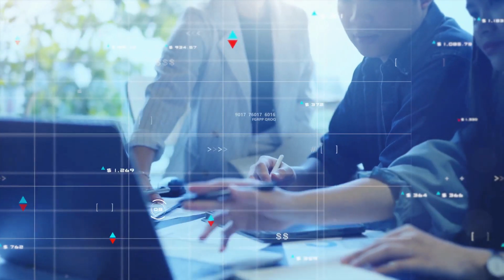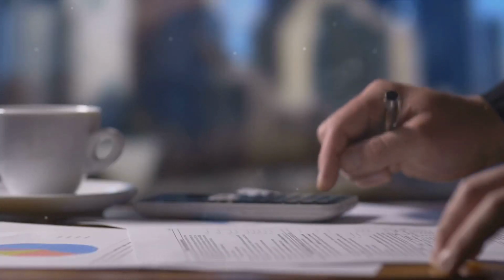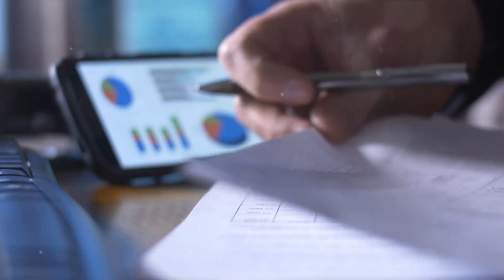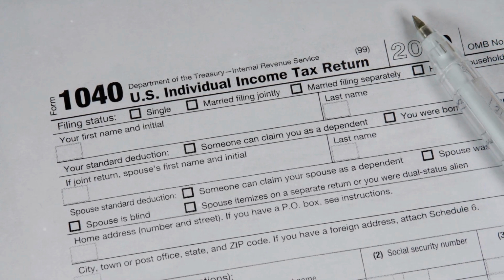Capital Gains Tax in Ontario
Capital Gains Tax and Selling Your Home: What You Need to Know in Ontario

When it comes to selling your home in Ontario, understanding the implications of Capital Gains Tax (CGT) is crucial. This tax can affect the net profit you make on the sale, but there are several key points to consider that might help reduce or exempt you from CGT. Here’s what you need to know, along with resources that can guide you through the process.

1. Principal Residence Exemption (PRE)

In Canada, the sale of your principal residence usually qualifies for a PRE, exempting you from paying CGT. To qualify, the property must have been your primary place of living for every year you owned it. This is a significant benefit for homeowners, as it can lead to substantial tax savings.

2. Determining Capital Gains

Capital gains are calculated as the difference between the selling price of your home and its purchase price, after adjusting for any associated costs (like legal fees or renovations). Only 50% of your calculated capital gain is taxable. Knowing how to accurately calculate this can save you a significant amount in taxes.

3. Changing Use of Property

If you’ve changed the use of your property (for example, from your principal residence to a rental property), you might be subject to CGT. However, you might also be eligible for a PRE for the years the property was your primary residence, plus an additional four years, under certain conditions.

4. Reporting the Sale

It's mandatory to report the sale of your principal residence on your tax return to claim the PRE. Failure to do so might result in a denied exemption and penalties. Always ensure you report accurately to avoid any issues with the Canada Revenue Agency (CRA).

5. Resources and Assistance

Several resources can help you navigate the complexities of CGT in Ontario:
- Canada Revenue Agency (CRA): The CRA’s website offers comprehensive guides on CGT and the PRE.
- Ontario Real Estate Association (OREA): Provides resources and information specific to Ontario homeowners.
- Professional Accountant: Consulting with an accountant who specializes in real estate can provide personalized advice and strategies for your situation.

Understanding the implications of Capital Gains Tax when selling your home in Ontario is vital. Utilizing available exemptions and accurately reporting your sale can lead to significant savings. Always consider consulting with a professional to navigate the specifics of your situation.